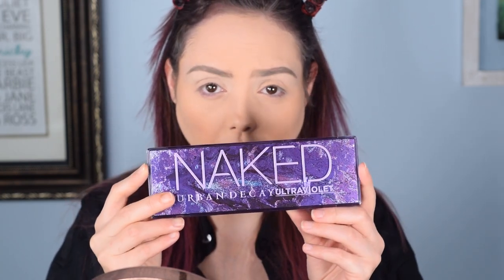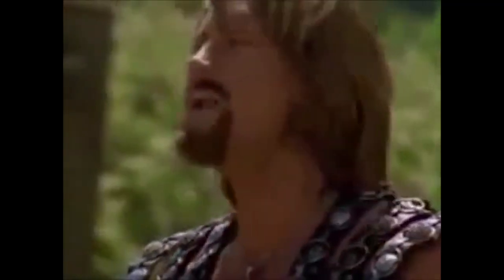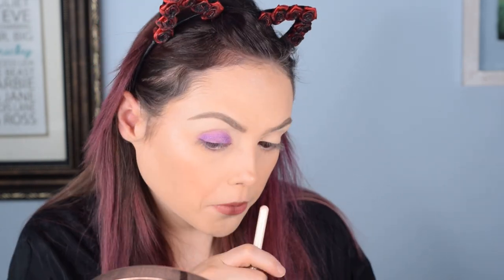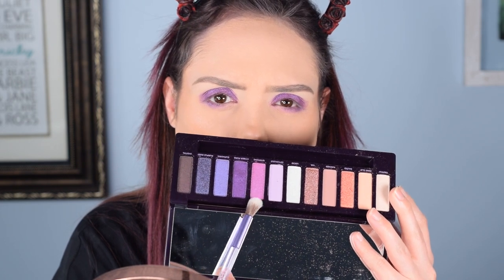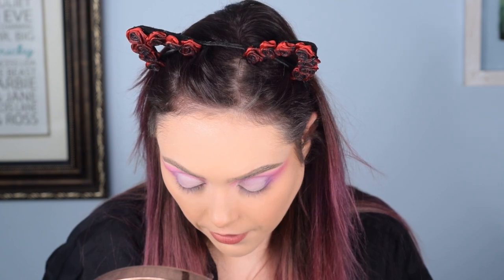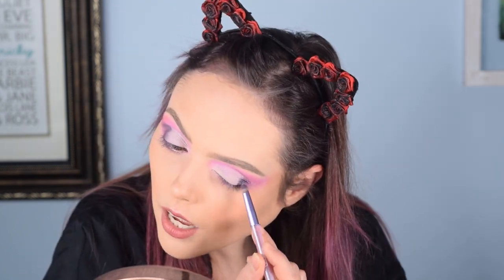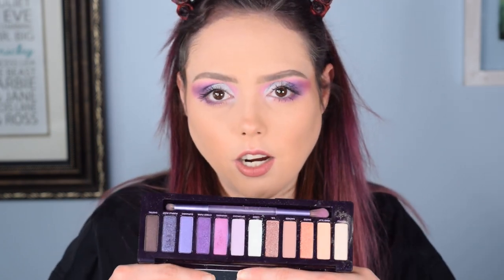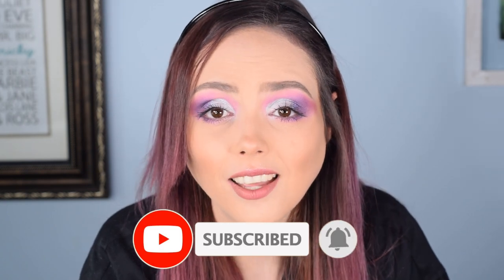Urban Decay Ultraviolet First Impression | Love it or Leave it?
Yesterday we did the haul introducing the Naked Ultraviolet Palette. This palette was recently released and is the newest product in the Naked family. Let me know if you've bought this product down in the comments and how you liked it! If you don't have the palette, let me know down in the comments how you think my eyelook turned out and if you're interested in the Naked Ultraviolet! We hope everyone is being safe during the Corona Virus pandemic. Remember to stay inside and wash your hands!

Equipment:

Camera: Nikon D3300
Lens: Nikon 18mm - 55mm zoom lens
Audio: Zoom H6 Portable Recorder
Audio: Audio-Technica AT875R Shotgun Mic
Ring Light: Neewer Ring Light Kit